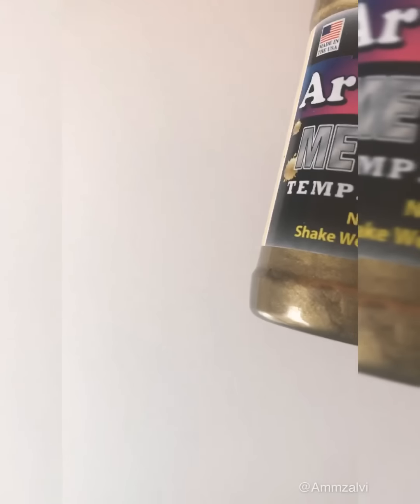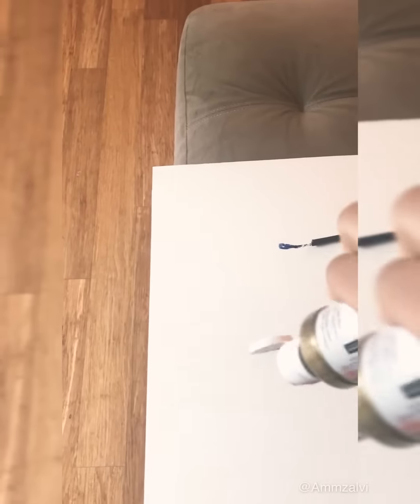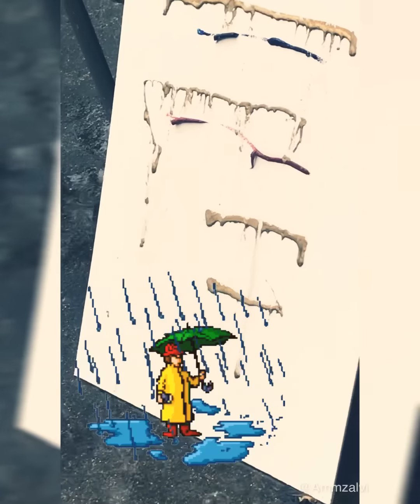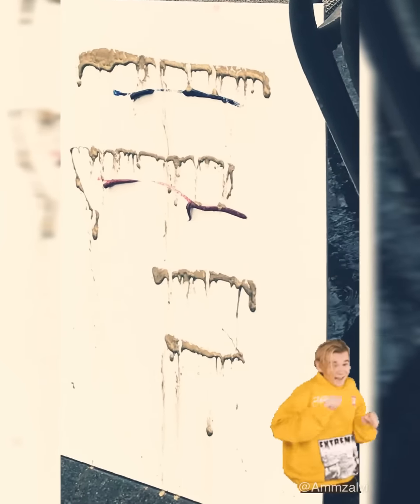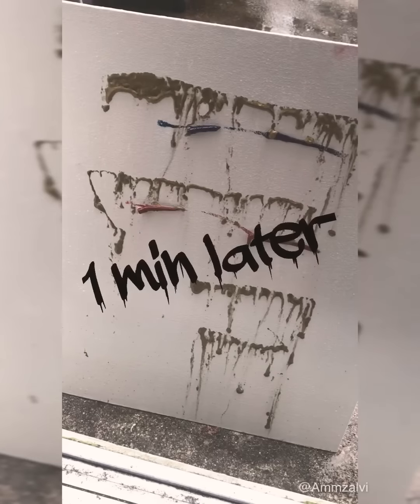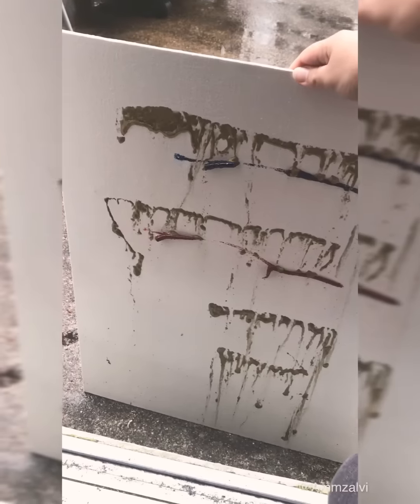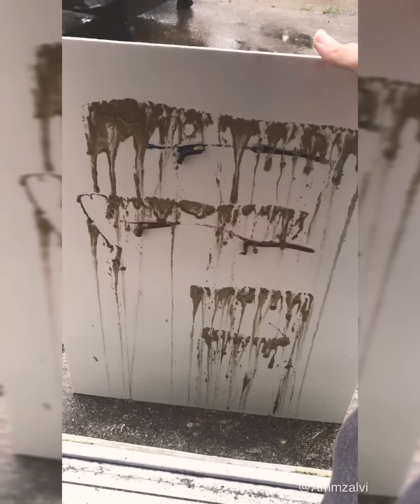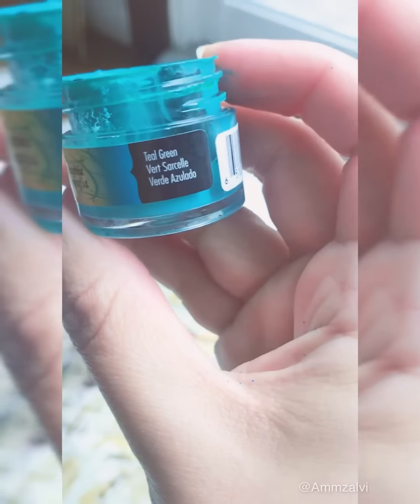Rain Art On Canvas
Drop some paint and let the Rain do the work#rainart#ammzalvi#acrylicart#paint